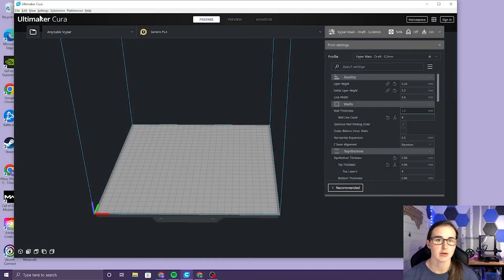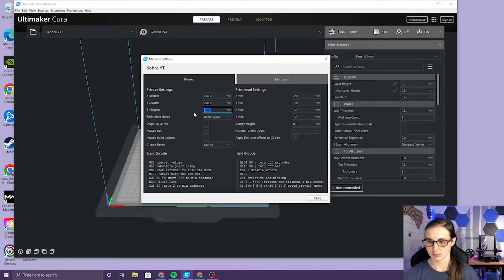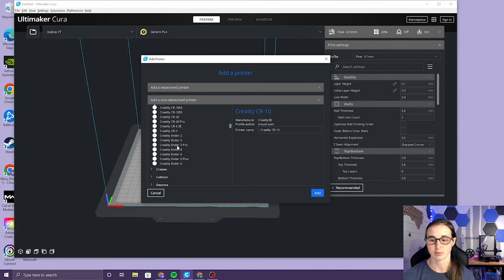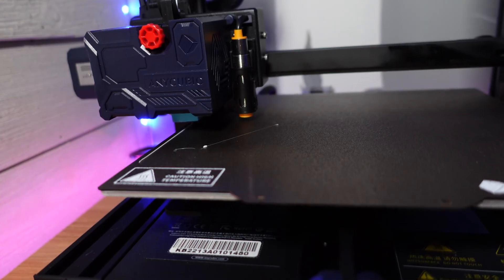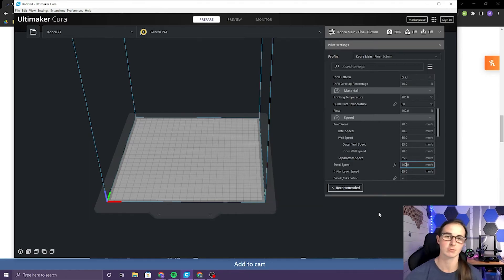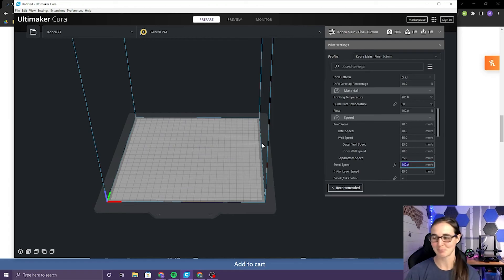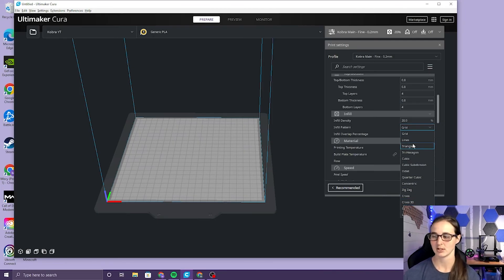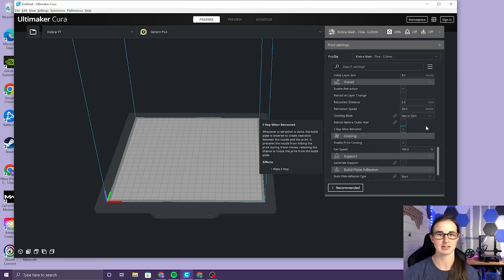Anycubic Kobra - Cura Setup and Settings Guide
In this video I walk you through the process for setting up a new printer in Cura, specifically for the Anycubic Kobra. I show my settings and give a few recommendations for getting better quality 3d prints.